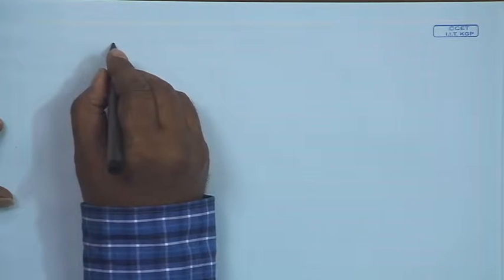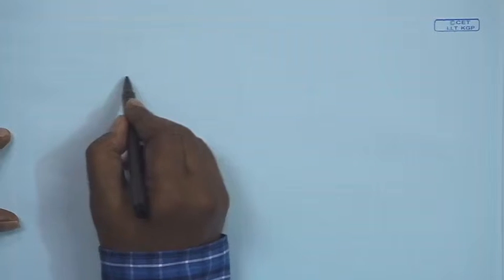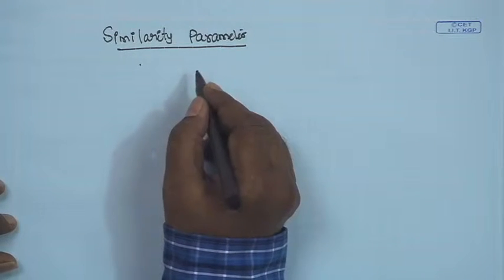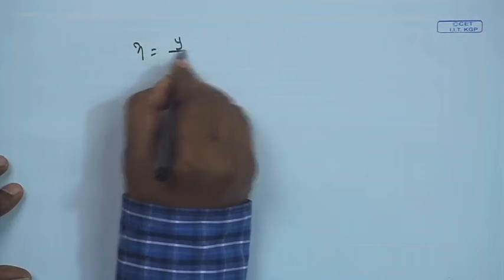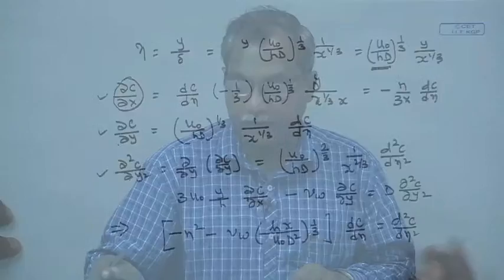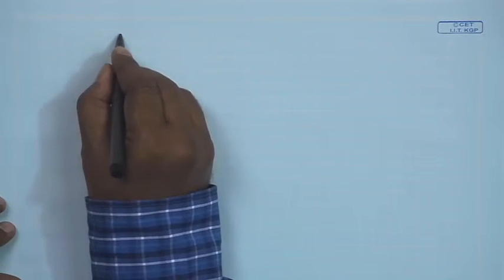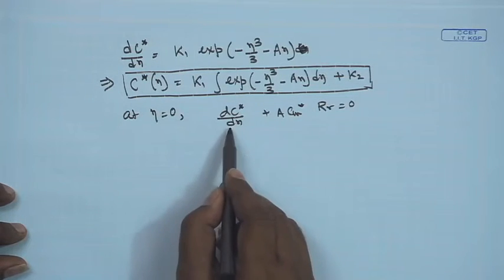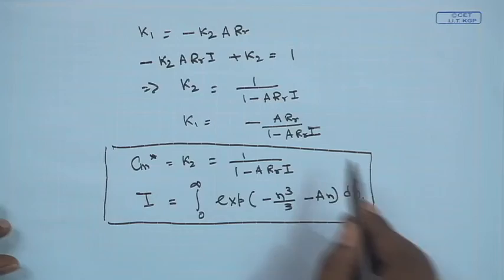Osmotic Pressure Controlling Filtration (Contd.)